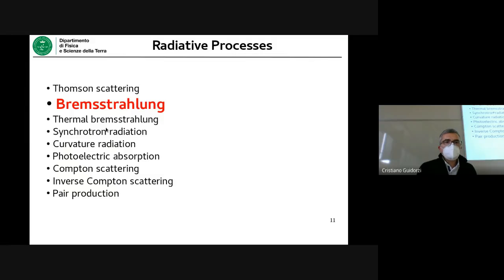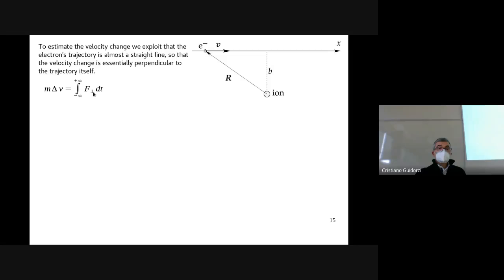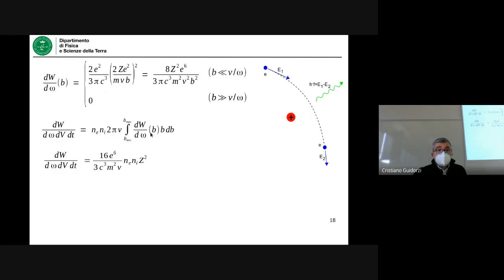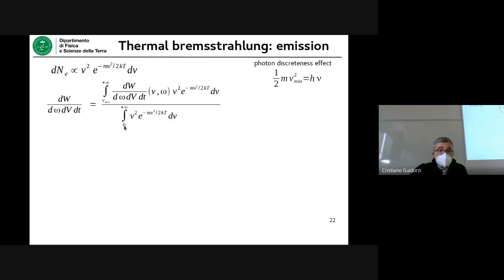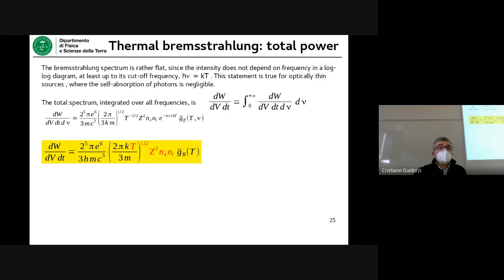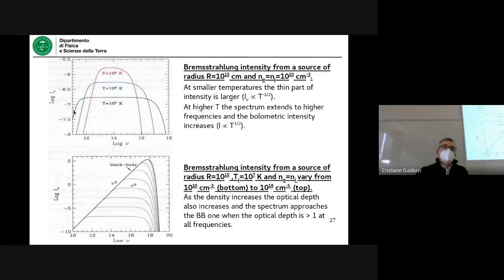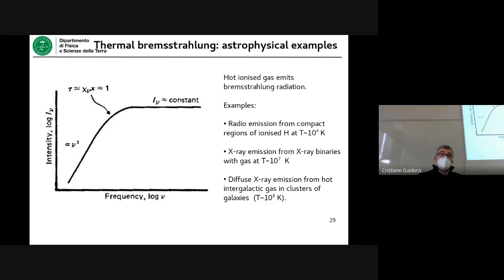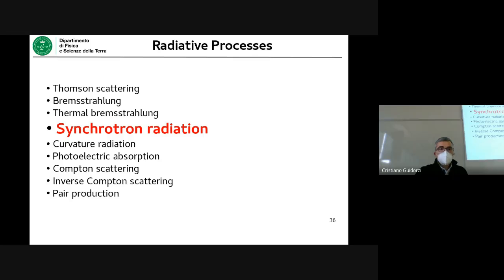Astrophysical processes (04-11-20)